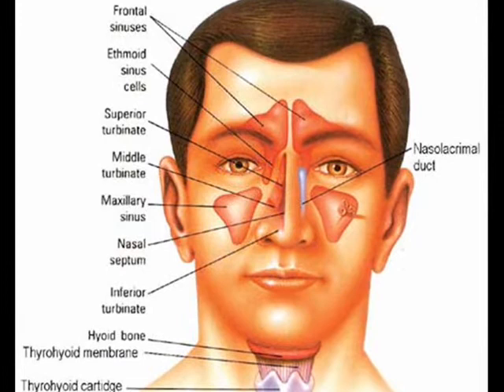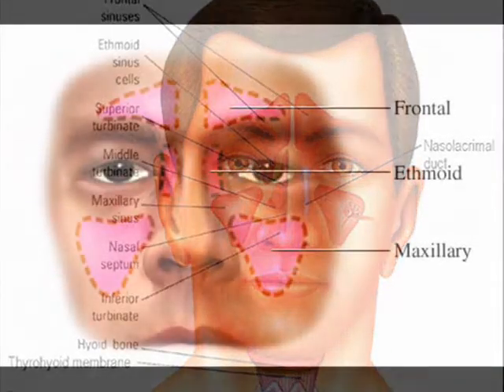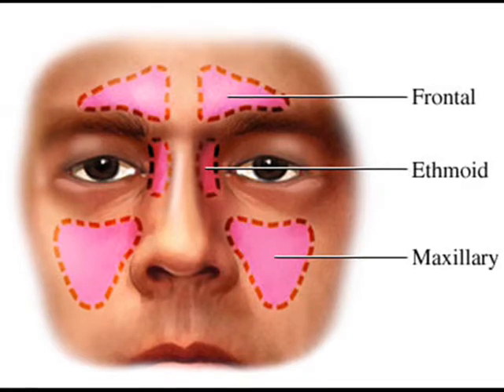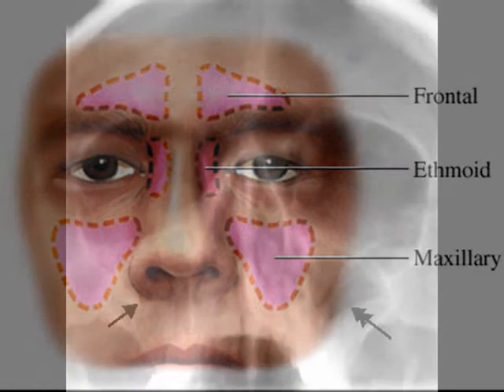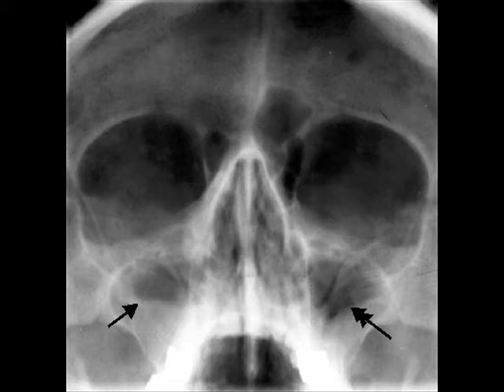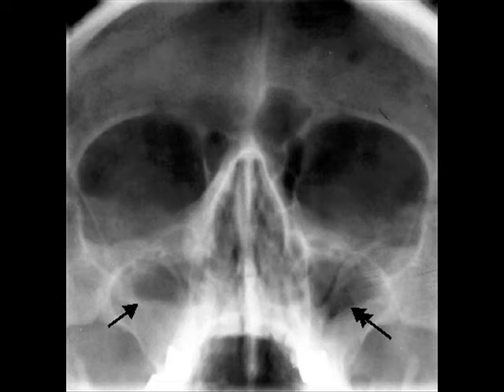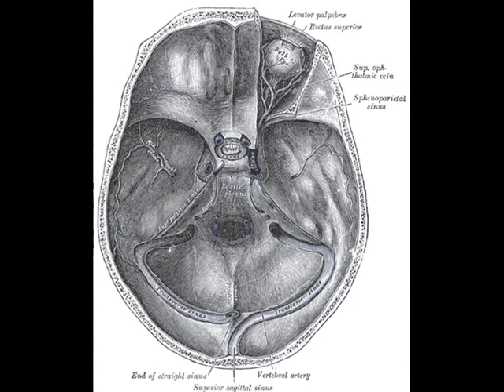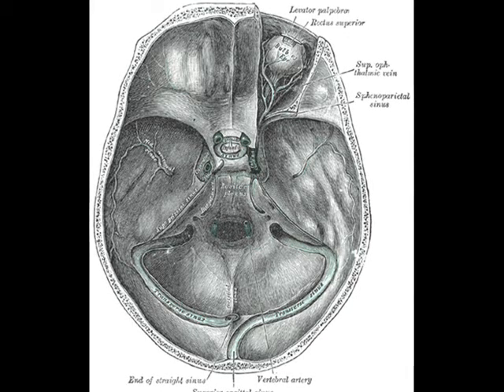Sinusitis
Learn about sinusitis. How it can be diagnosed and treated.